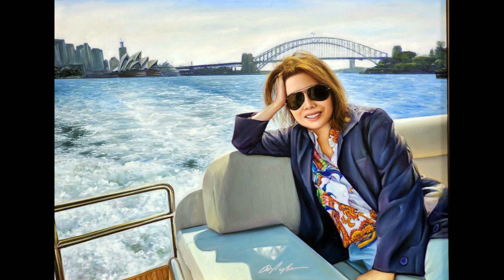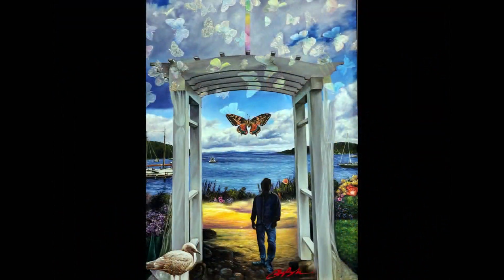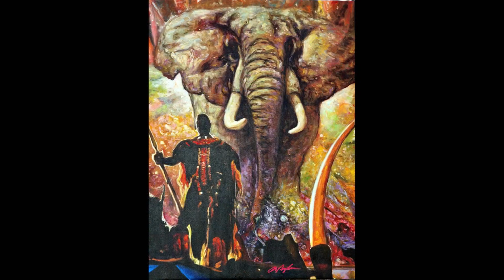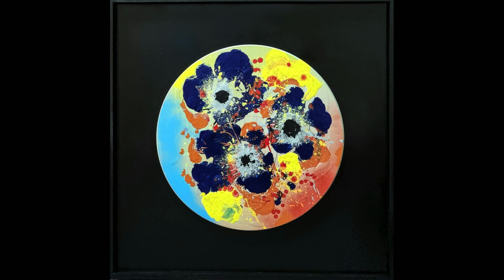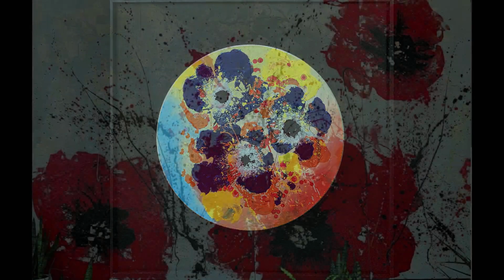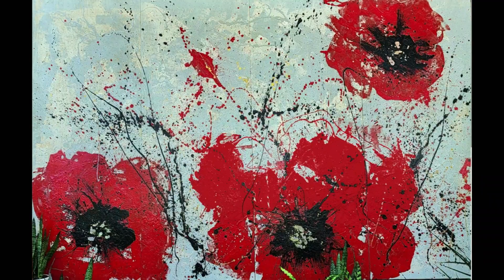Dominic Pangborn Returns with Retrospective "Uncrated" at Ella Sharp Museum